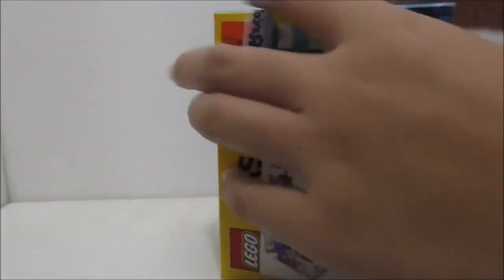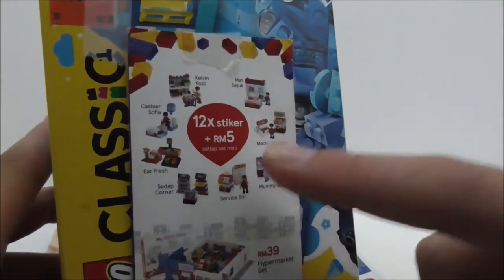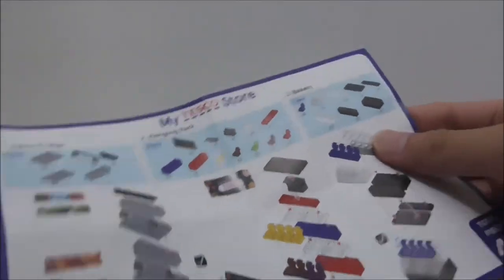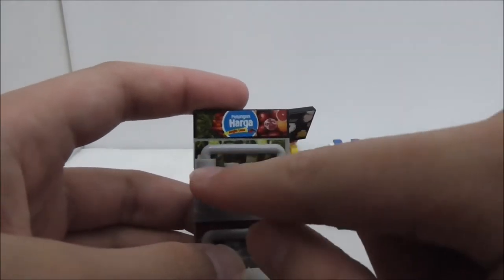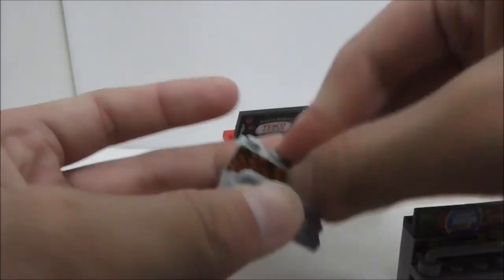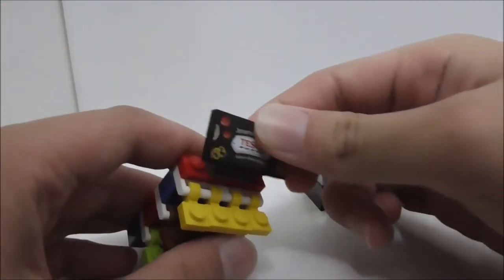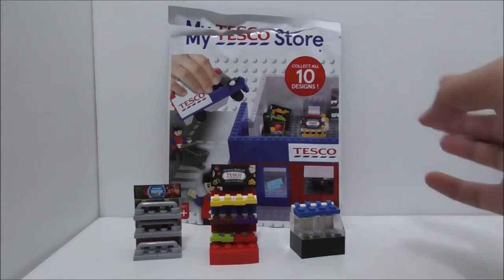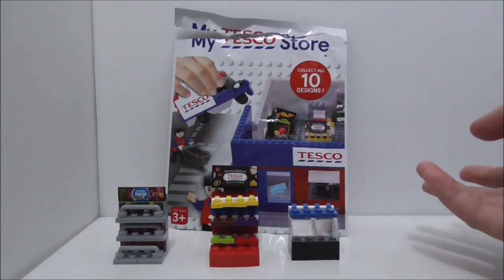Cogo Lego Bootleg My Tesco Malaysia Sedap Corner review